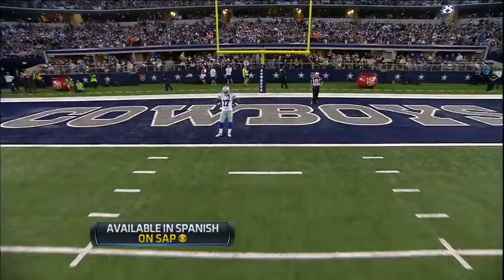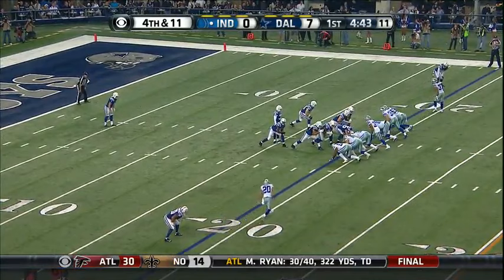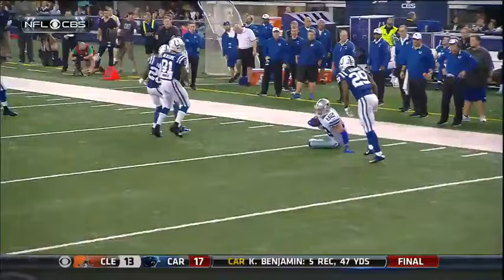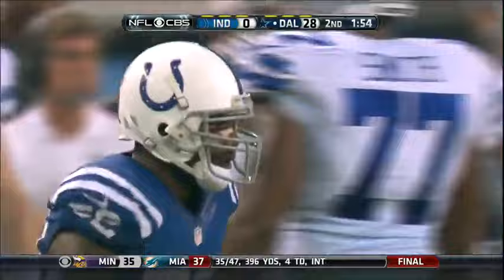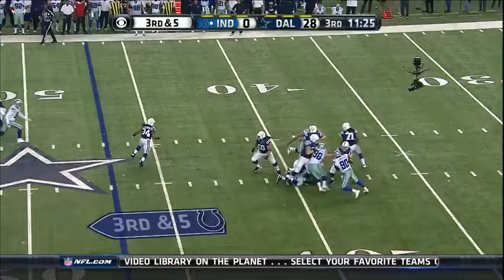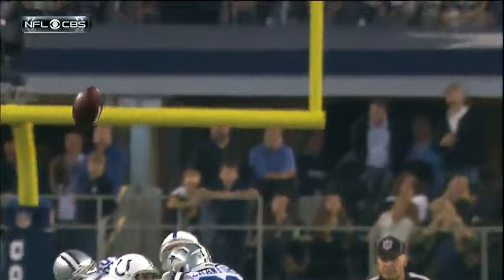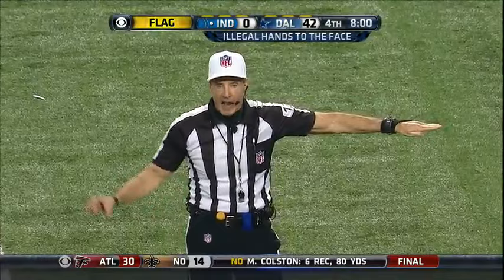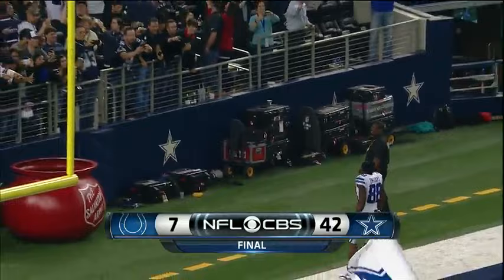2014 Colts @ Cowboys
Indy's last visit to Jerry World. Two 10-4 clubs battle it out in Big D, as Andrew Luck and Tony Romo meet for the first, and only, time in their careers.